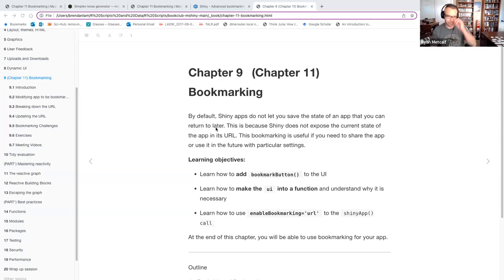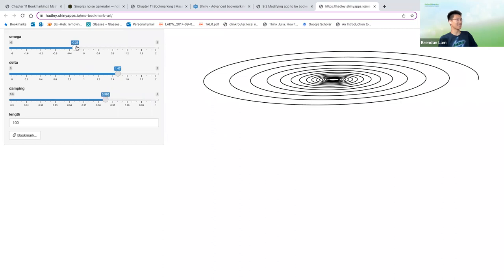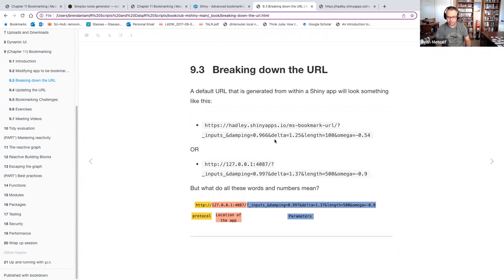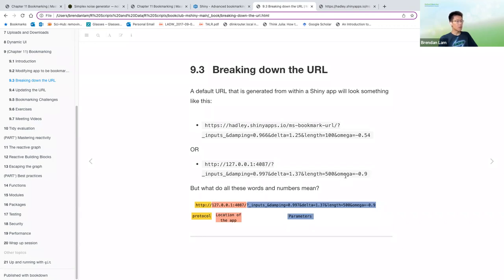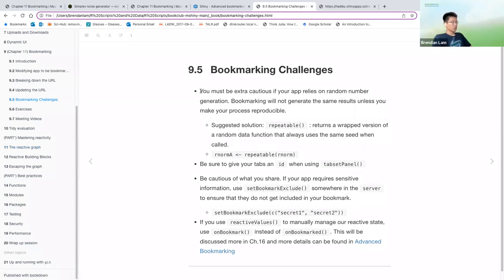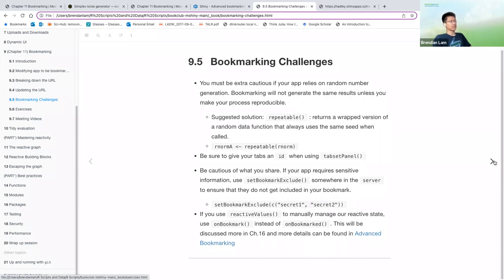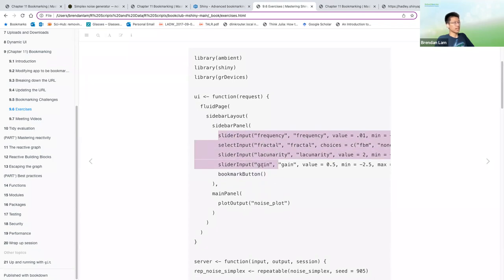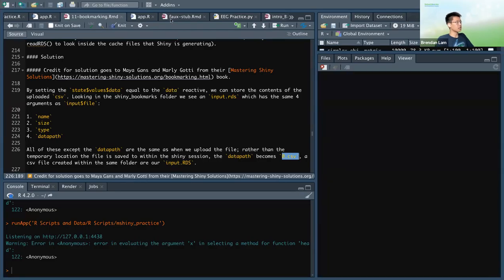Mastering Shiny Book Club: Bookmarking (mshiny03 11)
Brendan Lam presents Chapter 11 ("Bookmarking") from Mastering Shiny by Hadley Wickham on 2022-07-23, to the DSLC Mastering Shiny Book Club (cohort 3).